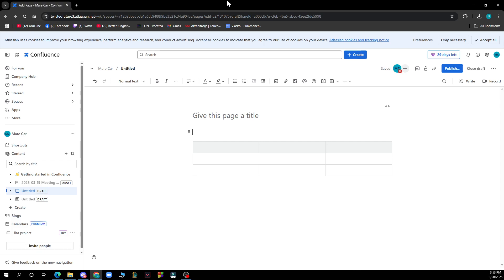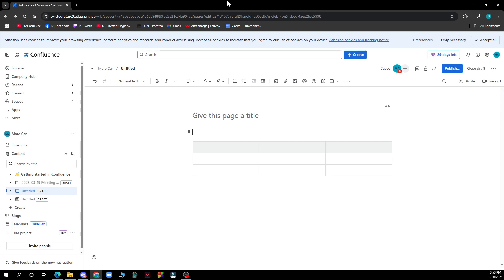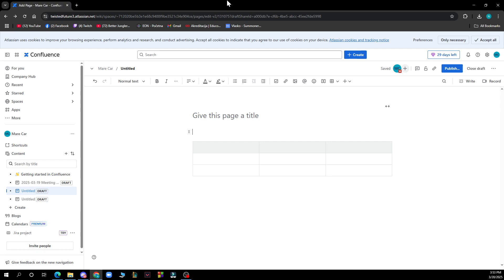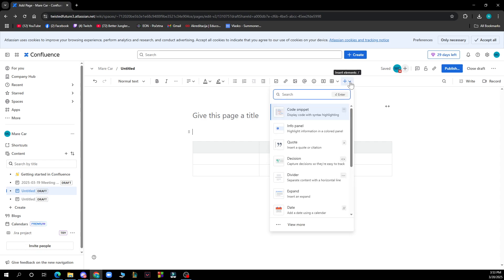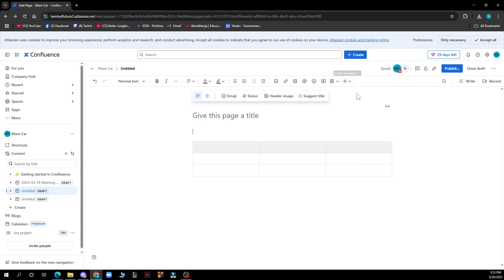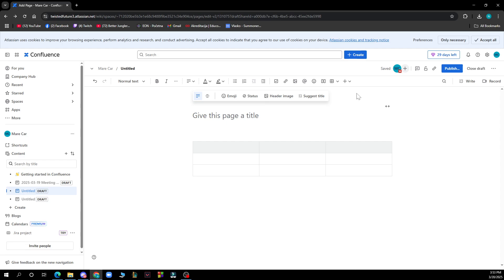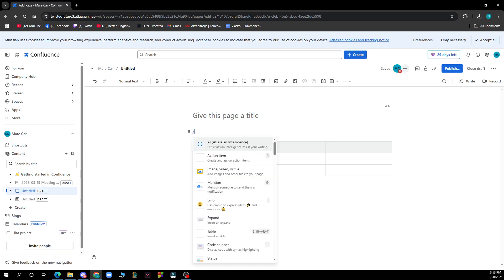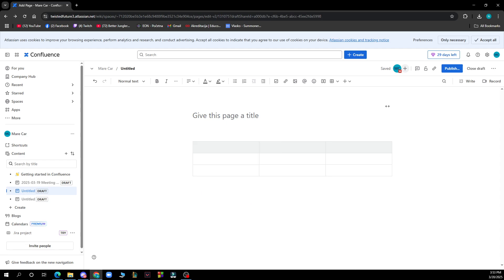How To Add Code Block to Confluence (Quick & Easy)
In this video I will show you How To Add Code Block to Confluence. It would be good if you watch the video until the end so that you don't miss important steps.